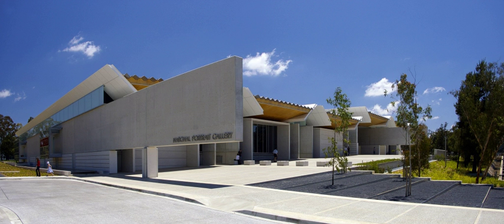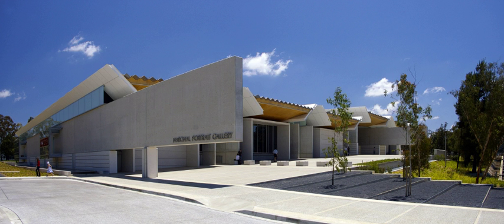National Portrait Gallery (Australia) | Wikipedia audio article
00:00:30 1 History
00:02:07 2 The building
00:03:12 3 Previous exhibitions

- Socrates

SUMMARY
The National Portrait Gallery in Australia is a collection of portraits of prominent Australians that are important in their field of endeavour or whose life sets them apart as an individual of long-term public interest.  The collection was established in May 1998, and until 2008 was housed in Old Parliament House and in a nearby gallery on Commonwealth Place.  On 4 December 2008, its permanent home opened on King Edward Terrace, Canberra beside the High Court of Australia.